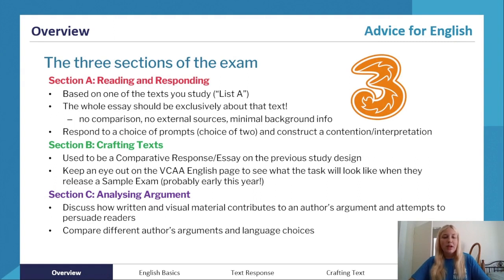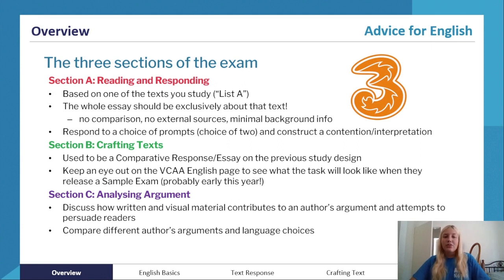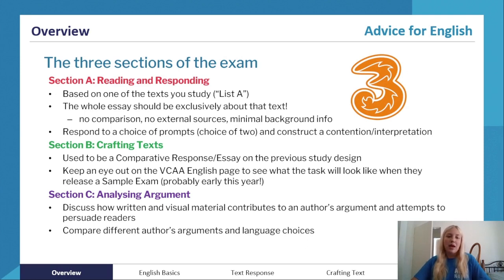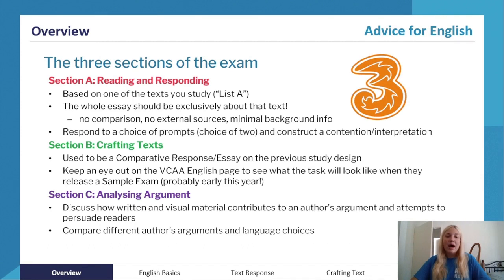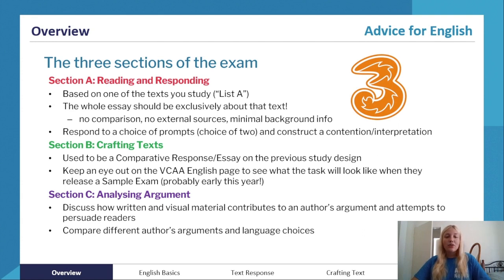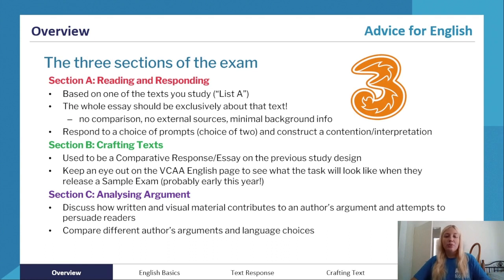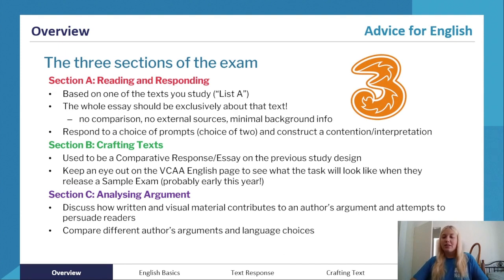Advice for VCE English 3&4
Expert Advice for VCE English 3&4. Covers everything you need to know to ace your SAC's and the exam.